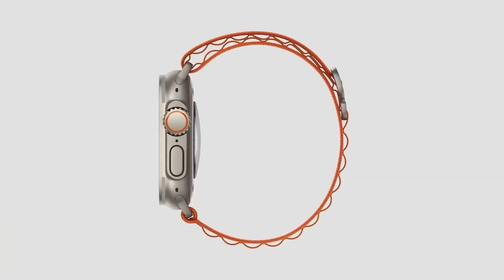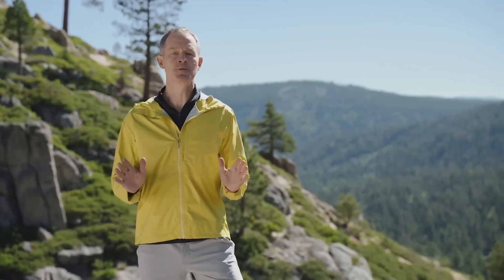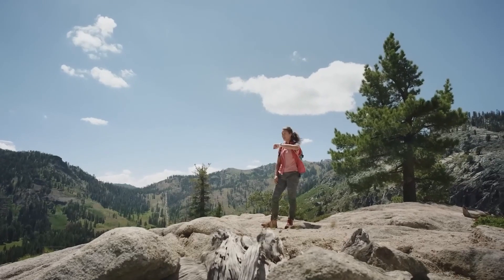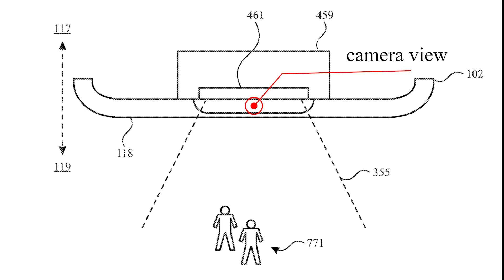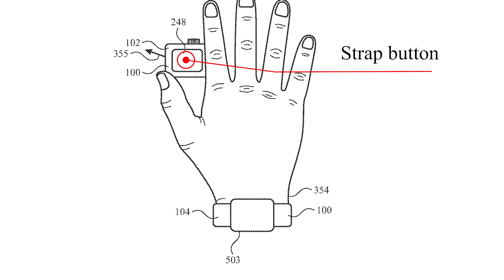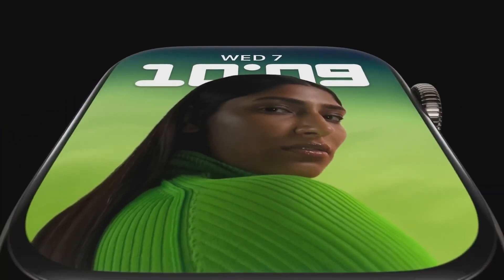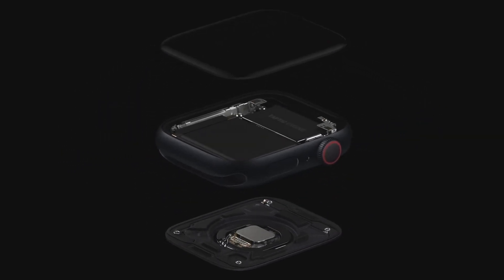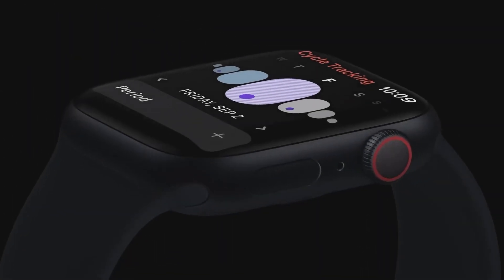New Apple iWatch With Camera - Upcoming Ridiculous!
Apple is planning to put a camera for the next upcoming watch series
Useful or not, Comment your thoughts.